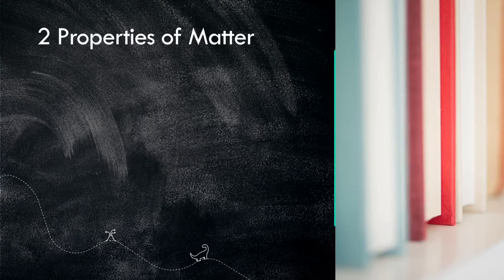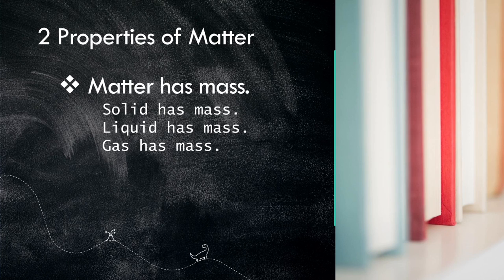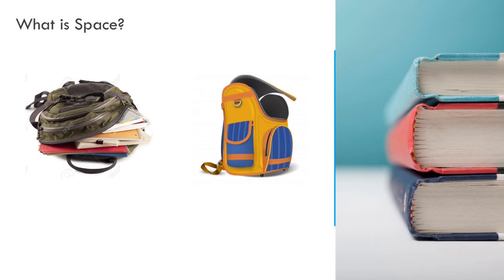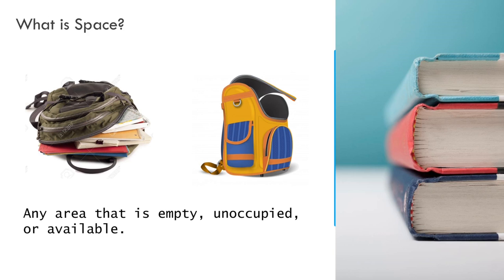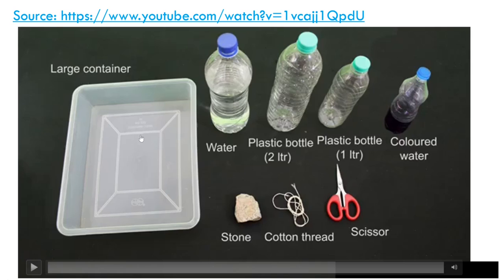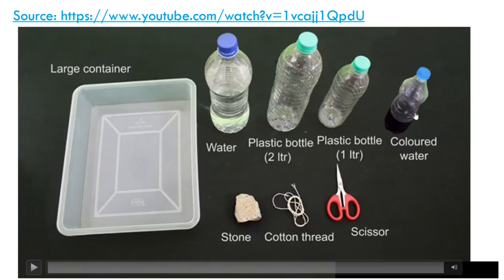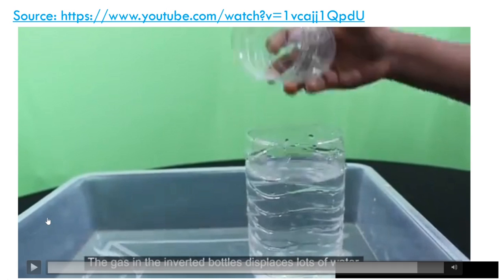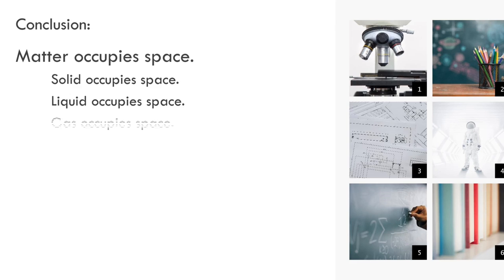Properties of Matter